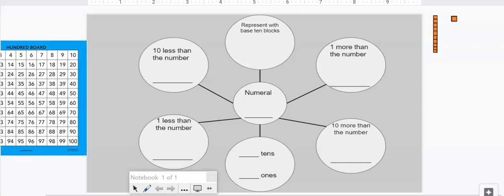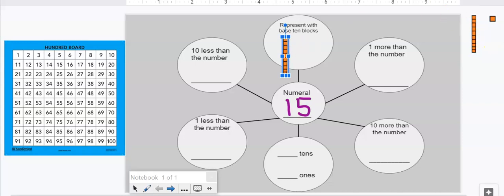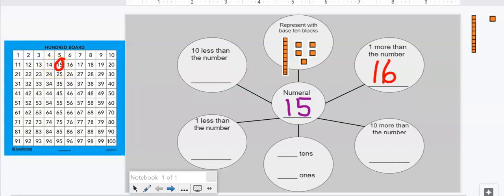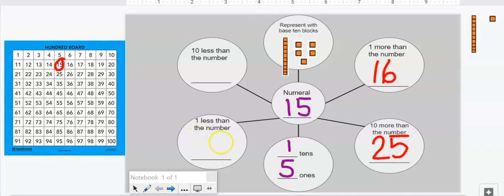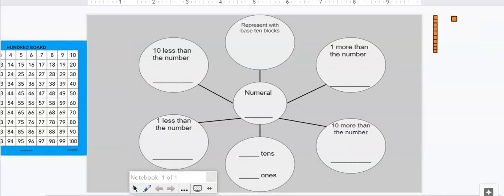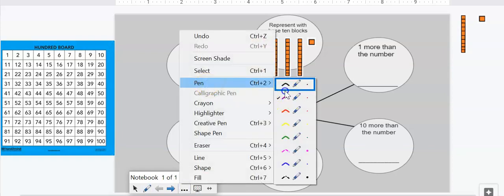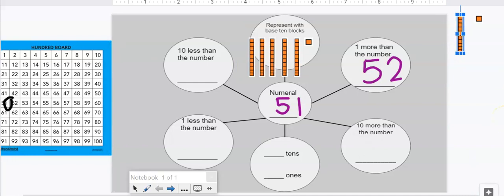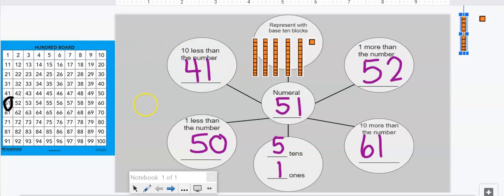Drop It, Web It Instruction 1st Grade